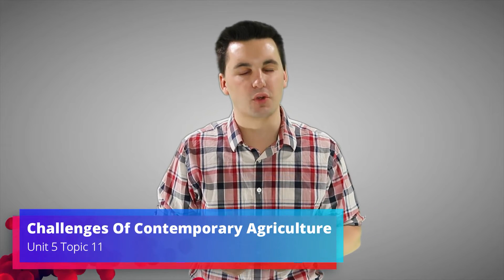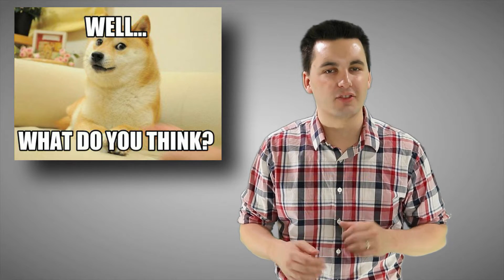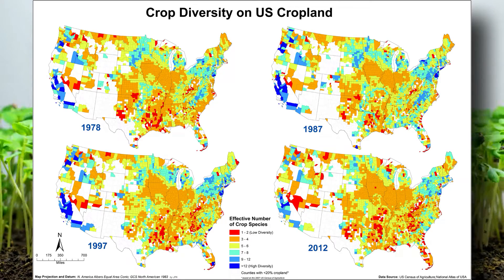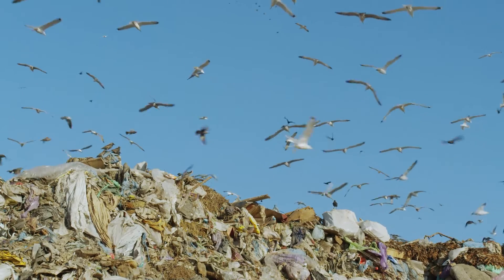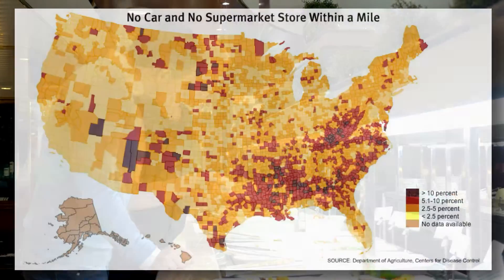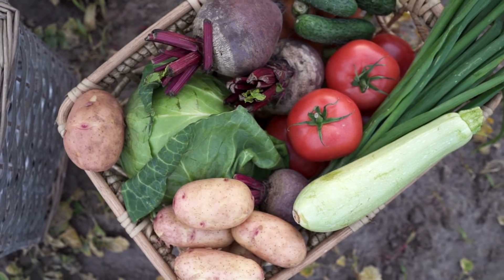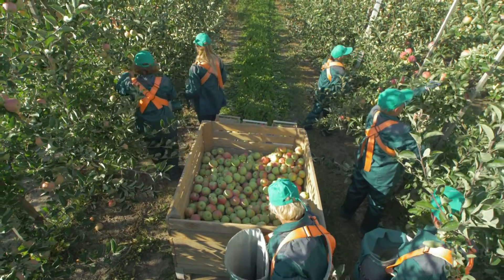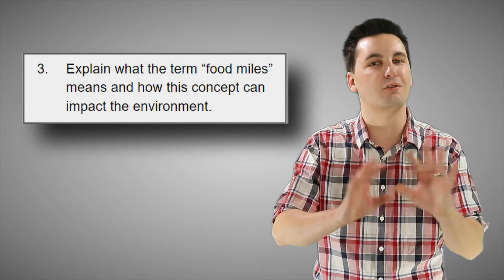Inefficiencies In Contemporary Agriculture [AP Human Geography Unit 5 Topic 11] (5.11)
Chapters:
0:00 Introduction
0:18 Changes In Agriculture
0:42 Agricultural Debates
1:08 Genetically Modified Organisms
1:28 Crop & Livestock Diversity
1:55 Industrial Food System & Livestock
2:19 Fertilizers & Pesticides
2:36 Negative Impact Of Irrigation & Soil Salinization
2:54 Inefficiencies In The Food System
3:10 Food Miles Problem
3:25 Food Choice & Food Deserts
4:01 Urban Farms & CSA
4:30 Positive Trends In Agriculture
4:59 Organic Farming
5:26 Fair Trade
5:44 Practice Quiz

Skills in this video:
IMP-5.B
Explain challenges and
debates related to the
changing nature of
contemporary agriculture and
food-production practices.

IMP-5.B.1
Agricultural innovations such as biotechnology,
genetically modified organisms, and
aquaculture have been accompanied by
debates over sustainability, soil and water
usage, reductions in biodiversity, and extensive
fertilizer and pesticide use.

IMP-5.B.2
Patterns of food production and consumption
are influenced by movements relating to
individual food choice, such as urban farming,
community-supported agriculture (CSA),
organic farming, value-added specialty crops,
fair trade, local-food movements, and dietary
shifts.

IMP-5.B.3
Challenges of feeding a global population
include lack of food access, as in cases of food
insecurity and food deserts; problems with
distribution systems; adverse weather; and
land use lost to suburbanization.

IMP-5.B.4
The location of food-processing facilities
and markets, economies of scale, distribution
systems, and government policies all have
economic effects on food-production
practices.